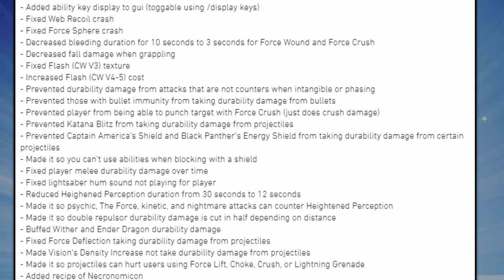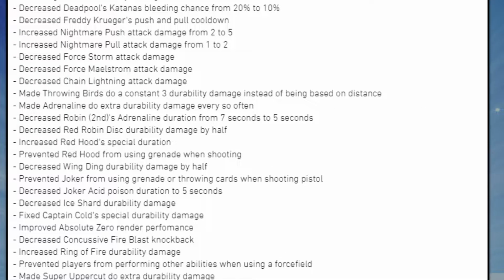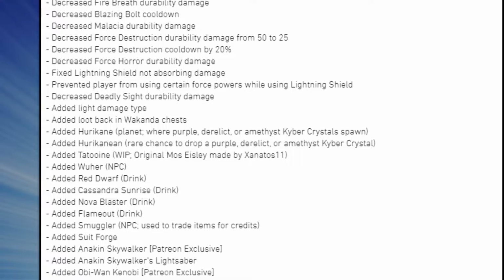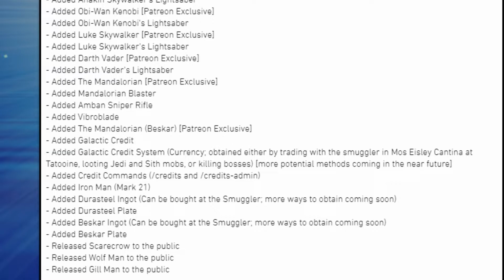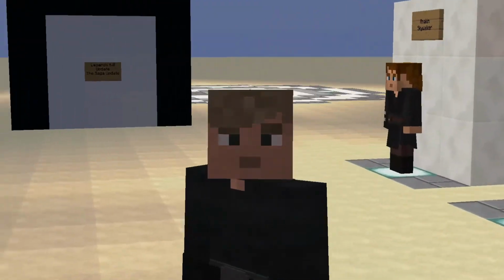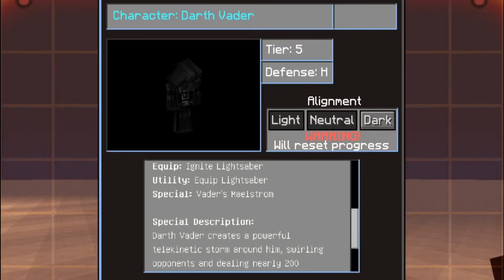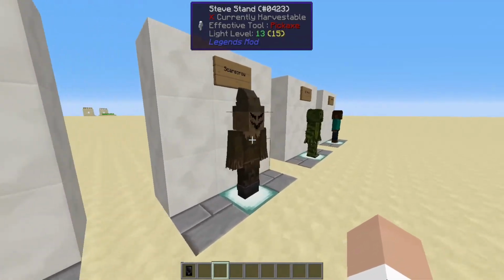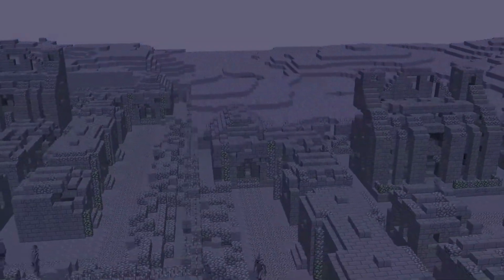I AM YOUR FATHER! | Legends 5.0 Update | The Saga Update!!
===📩SOCIAL MEDIA📩===
Changelog: 1:47
Suits: 14:05
Planets: 21:11

👍Can we hit over 15 likes on this episode?👍

🔔That bell is feeling a little left out... why don't you cheer it up by ringing it!🔔

===Mods Used===
Be sure to check downloads from time to time for the latest versions everyone!